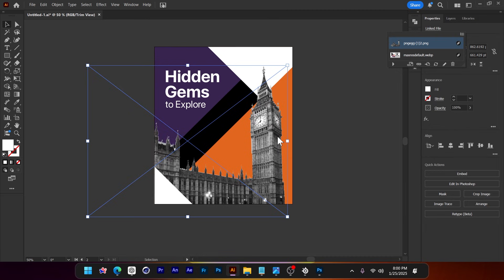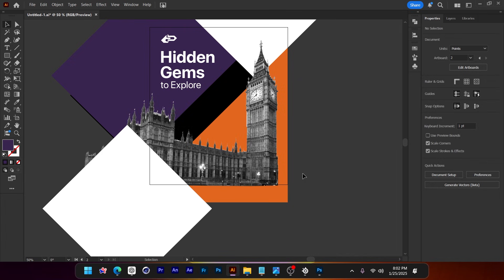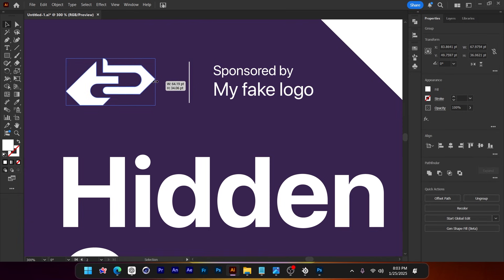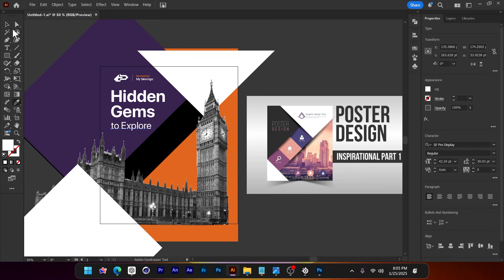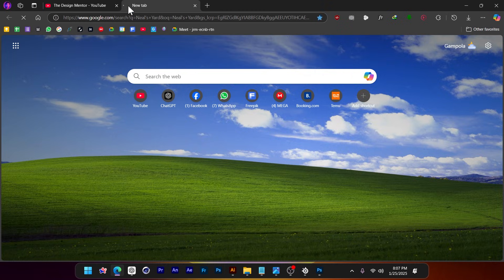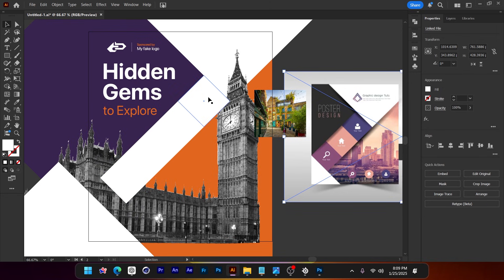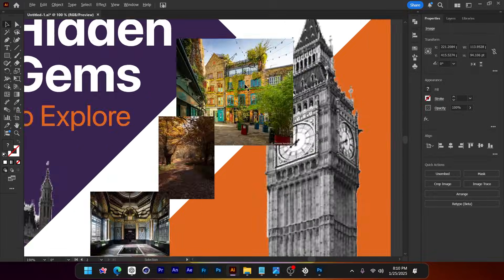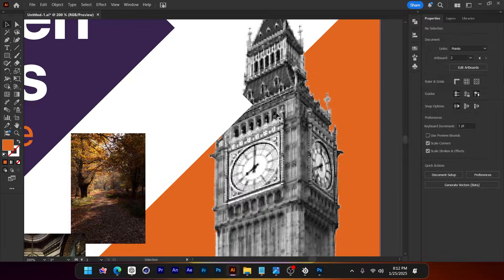How to design Poster in Adobe Illustrator - Part 2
This video is not a typical YouTube tutorial video where I guide exactly where to press, instead I teach about my design process and choices etc. This is really great for graphic designers who are struggling to design posters and leaflets.